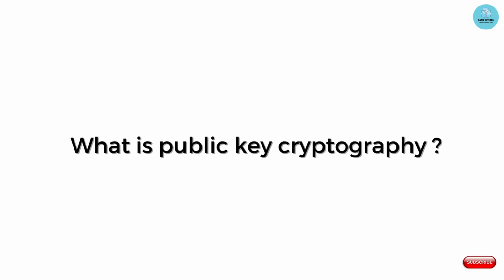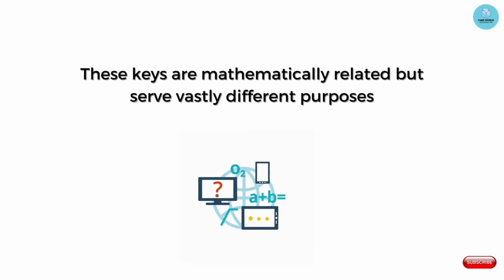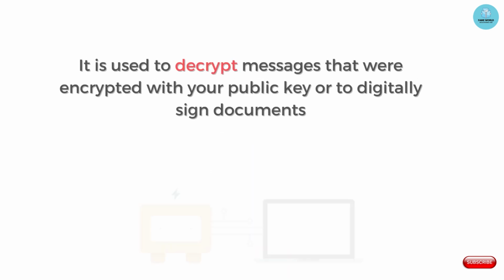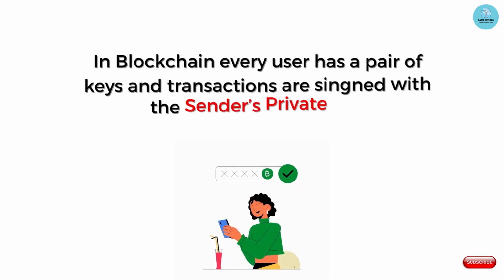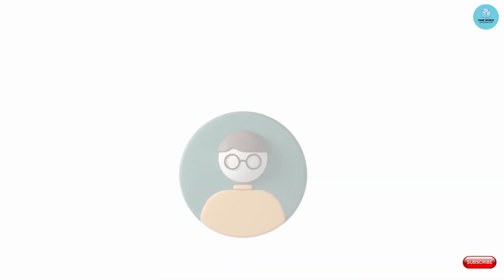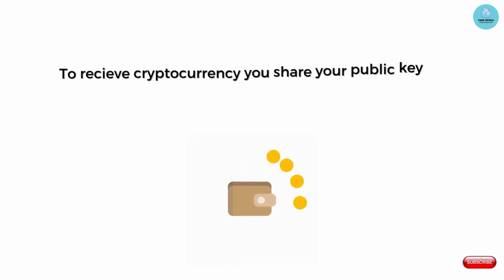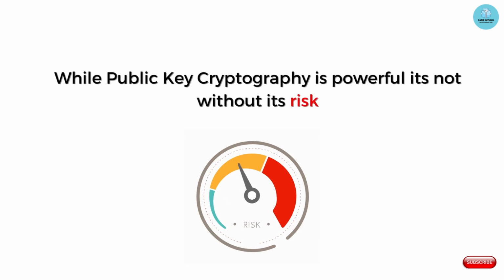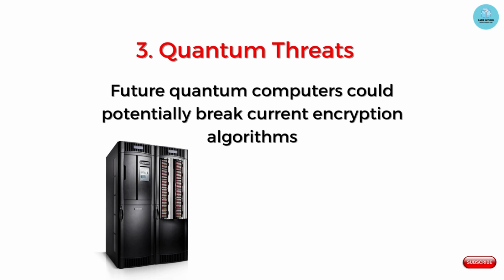#27 - Understanding Public Key Cryptography | Blockchain Tutorial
Understanding Public Key Cryptography  | Blockchain Tutorial  @FAMEWORLDEDUCATIONALHUB

Key Highlights:
00:00 - intro
0:30- what is public key cryptography
00:47 - how it works ?
00:49 - key pairs
01:02 - public key
01:17 - private key
01:38 - role of public key cryptography in blockchain
01:47 - secure transactions
02:02 - Immutable records
02:16 - user anonymity
02:30 - public key cryptography and digital wallet
02:45 - recieving funds
02:59 - sending the funds
03:10 - security considerations
03:20 - key management
03:28 - phishing
03:36 - quantum threats
04:07 -  Conclusion

 "Unlocking the Secrets of Public Key Cryptography: A Beginner's Guide"

🔒 Dive into the fascinating world of Public Key Cryptography! In this informative video, we'll demystify the complex world of encryption and decryption using public and private keys. Whether you're a cybersecurity enthusiast or just curious about how your online data stays secure, this beginner-friendly guide has got you covered.

🌐 Topics Covered:
- What is Public Key Cryptography?
- How do Public and Private Keys work?
- Secure communication using Public Key Encryption
- Real-world applications and use cases
- Tips for safeguarding your online privacy

💡 Learn the fundamentals of this essential cybersecurity technology and discover how it plays a crucial role in ensuring the confidentiality and integrity of your digital information.

👩‍💻 Whether you're a student, professional, or just someone interested in understanding the technology behind secure online communication, this video will provide you with the knowledge you need to grasp the basics of Public Key Cryptography.